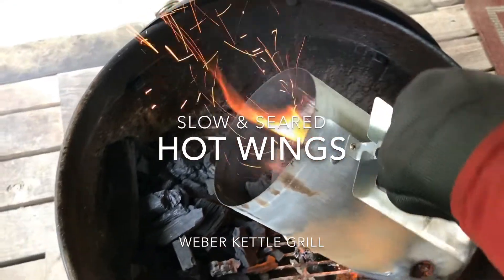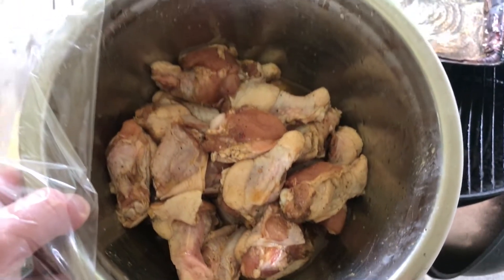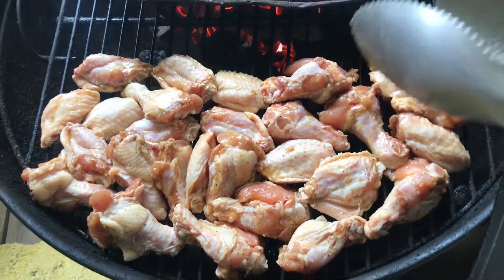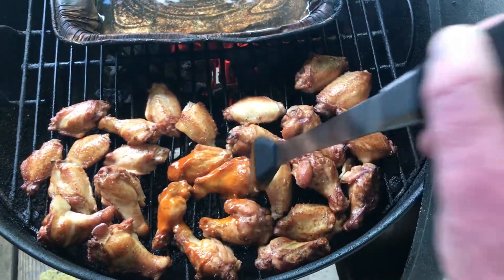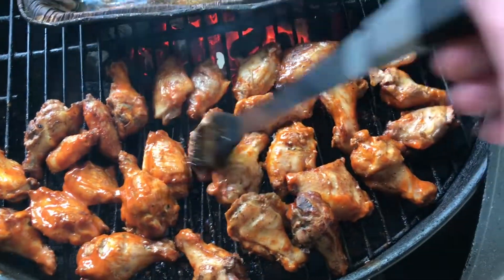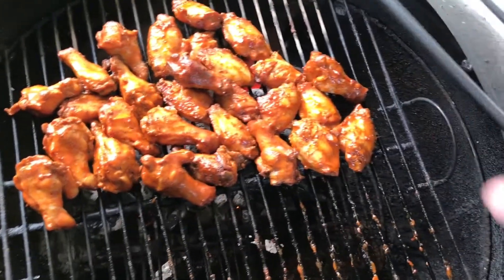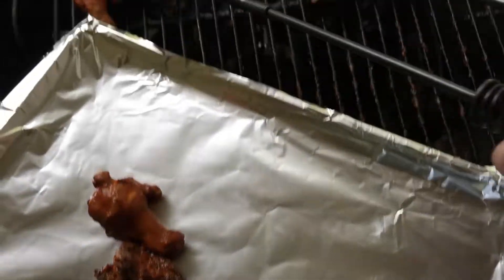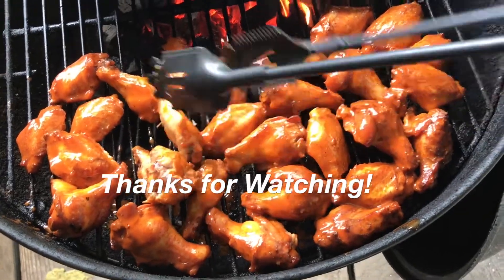This is How We Smoke Hot Wings (Slow & Seared) in the Weber Kettle Grill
If you are New to BBQ, check out this quick video on How to Smoke Hot Chicken Wings in the Weber Kettle Grill!